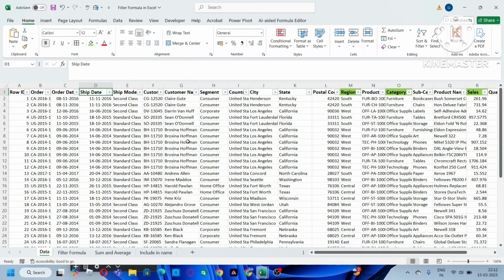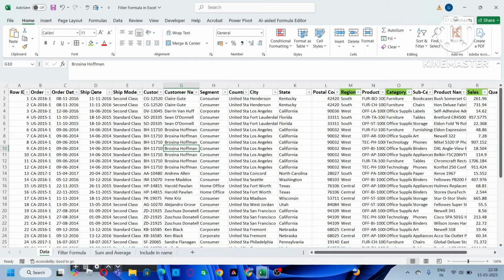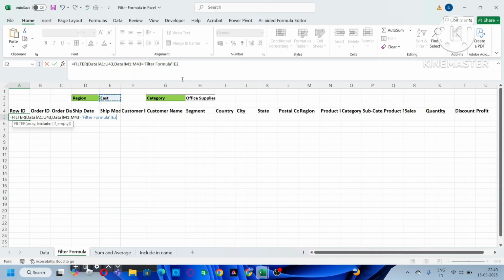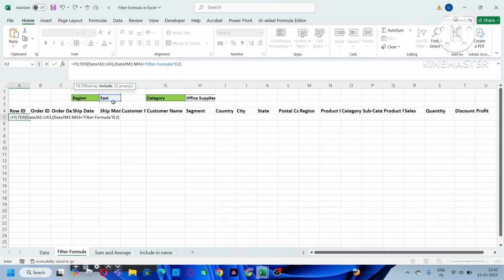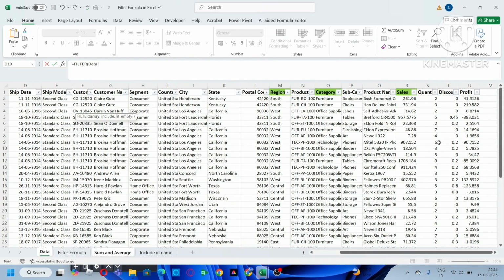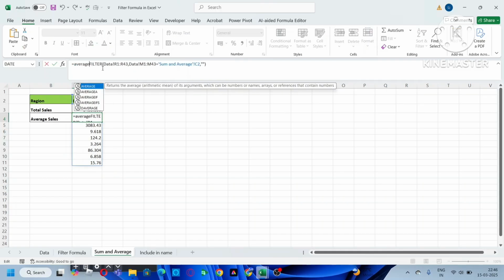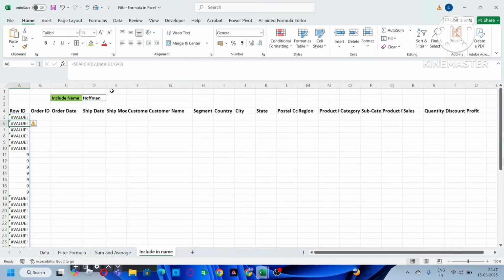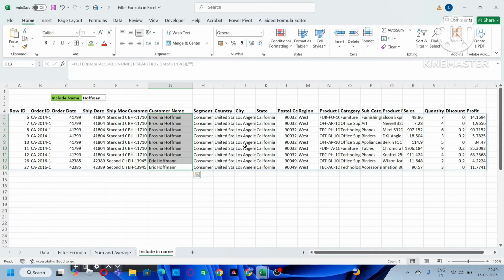Amazing use of Filter formula in Excel | How to use filter formula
Learn how to use Filter formula in excel. Increase your data analysis skills.
Master the FILTER Formula in Excel | Simplify Data Analysis
Unlock the power of Excel's FILTER formula! In this tutorial, you'll learn how to extract specific data dynamically based on conditions, making your data analysis faster and more efficient. Whether you're filtering by text, numbers, or multiple criteria, this video will guide you step-by-step with practical examples. Perfect for beginners and advanced users alike, this is your ultimate guide to mastering the FILTER function.

What you'll learn:

Basics of the FILTER formula.

Filtering data with single or multiple conditions.

Handling errors when no data matches the criteria.

Real-world use cases for data analysis.